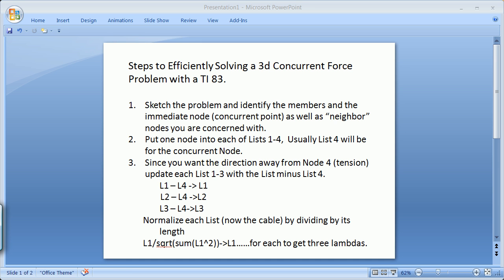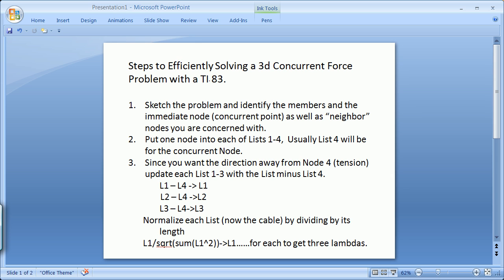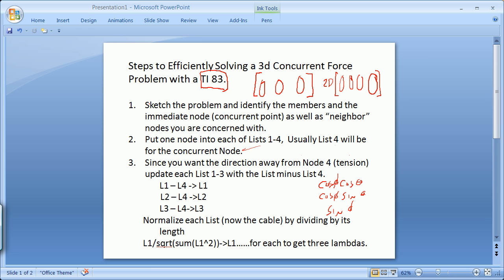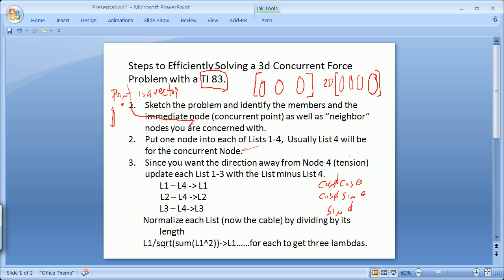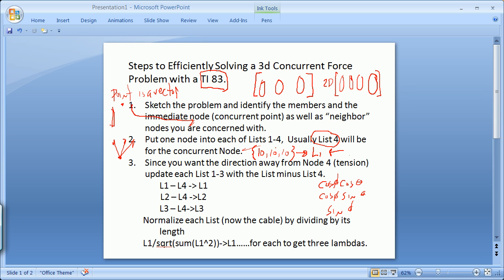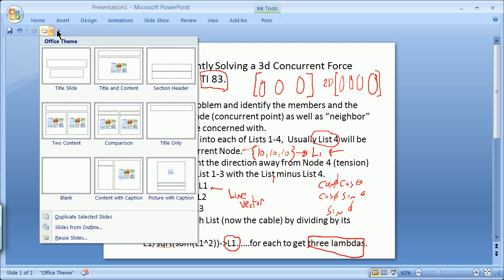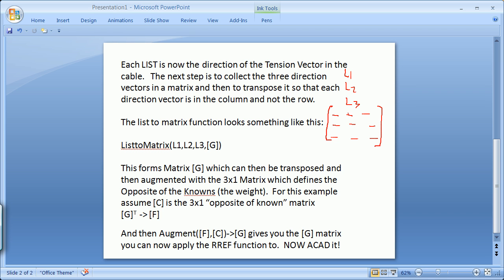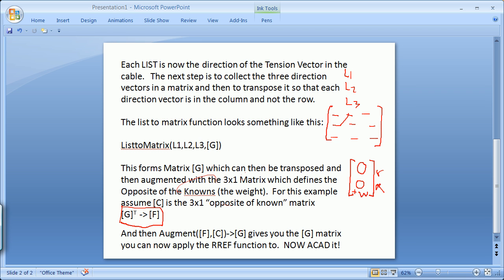Solve a 3d or 2d Concurrent Force Problem 1 of 6 TI CALC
If you can just master 1 and 2 of these videos you really don't need to go on.  If you can solve 2d and 3d concurrent force problems and then really really implement the more or less lever rule you have it licked.  Of course you then need to decide what form of problem you are looking at but usually there is no one way.